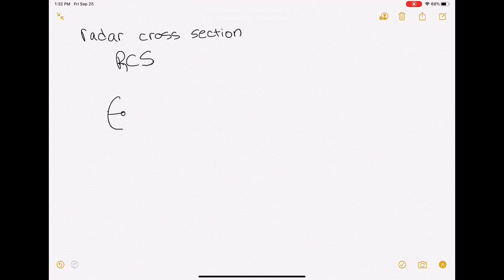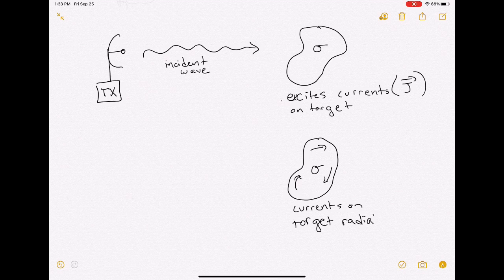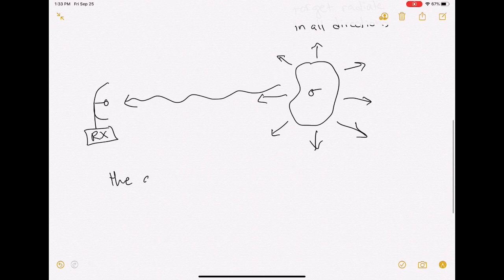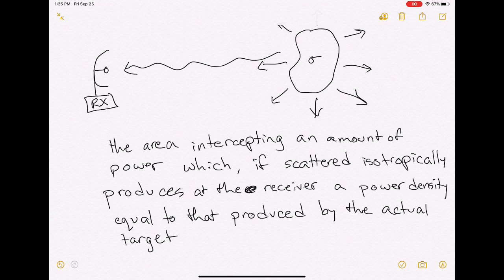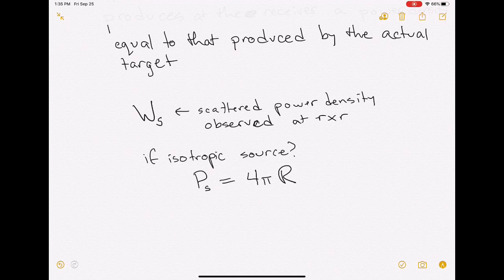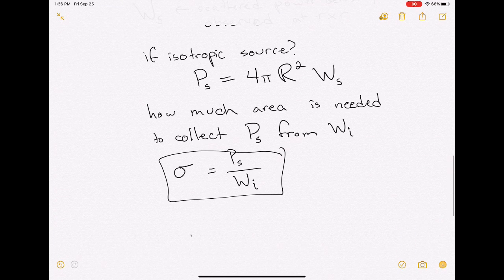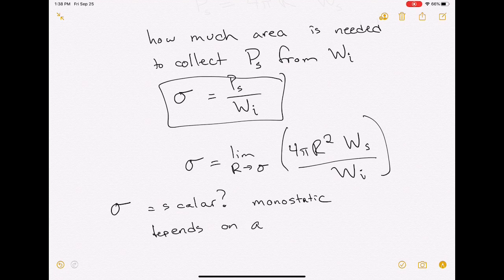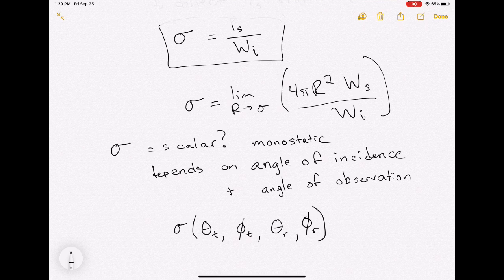What is radar cross section?